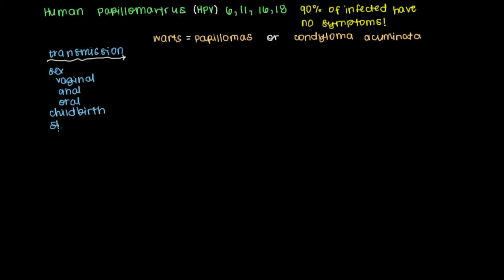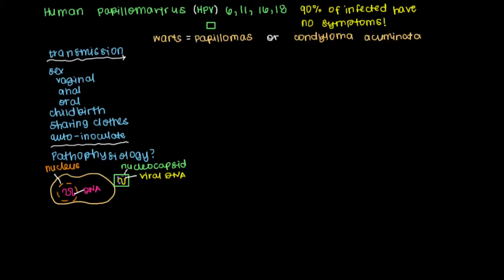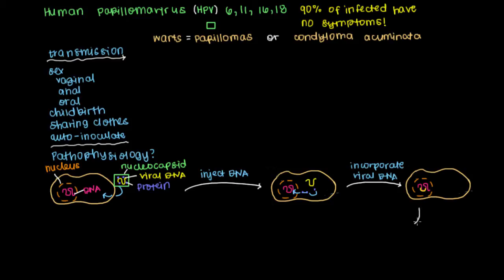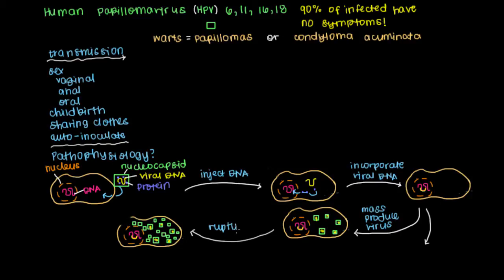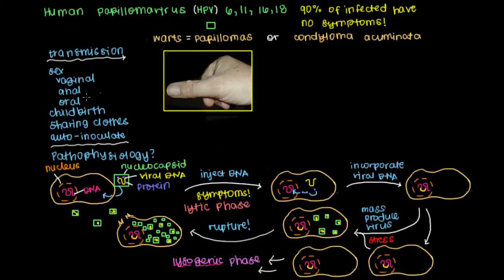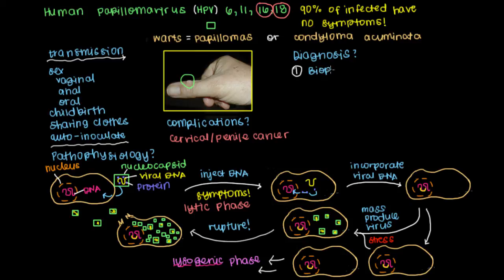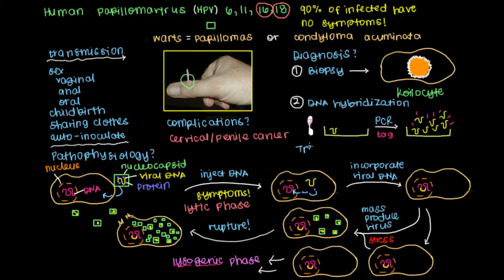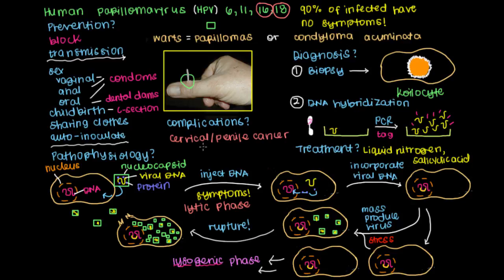What are warts?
Learn about what causes warts and how to diagnose, treat, and prevent the disease.